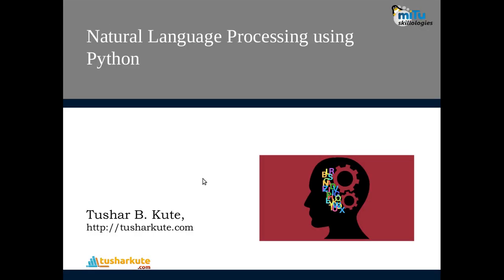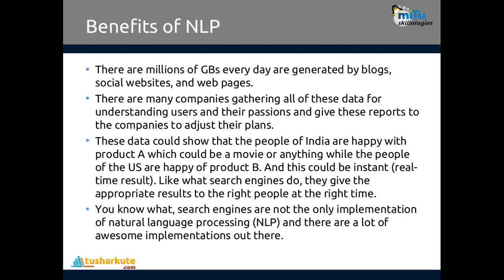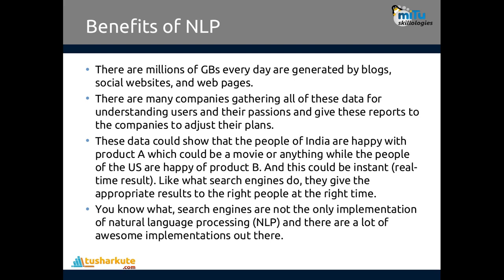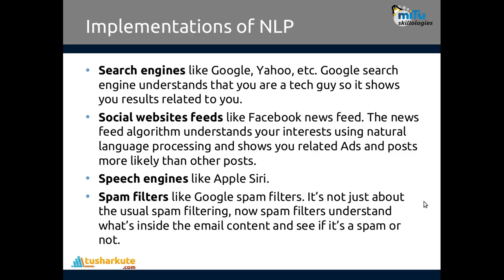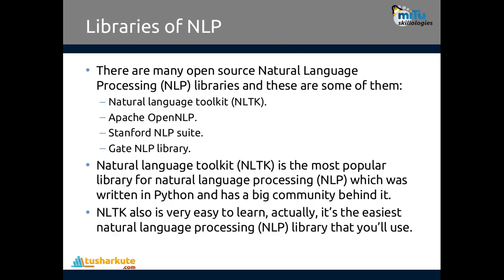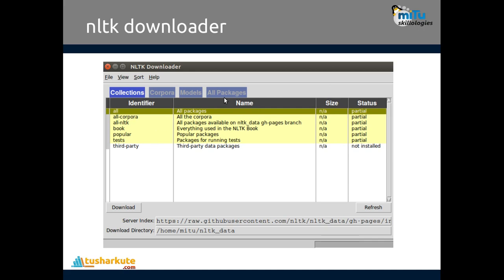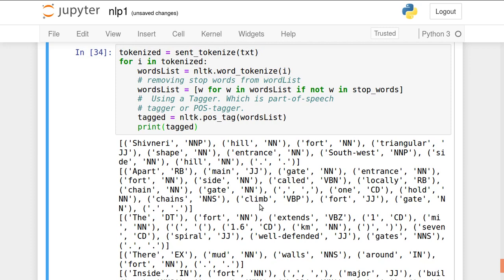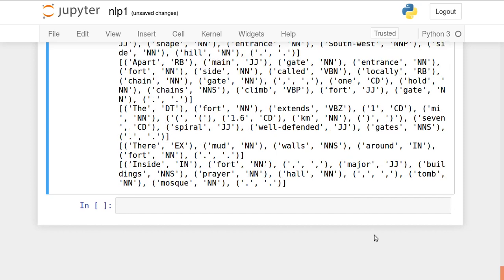Data Science and Artificial Intelligence Session:22 Natural Language Processing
What is NLP and its processing.

Trainer: Tushar B. Kute,